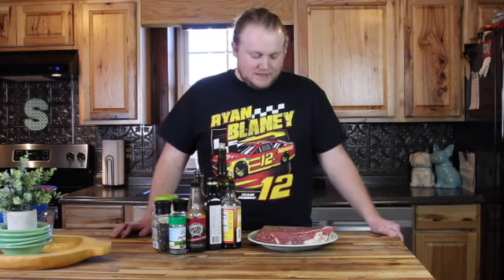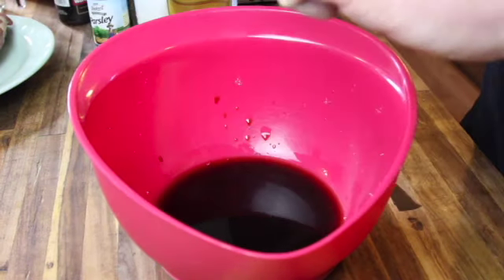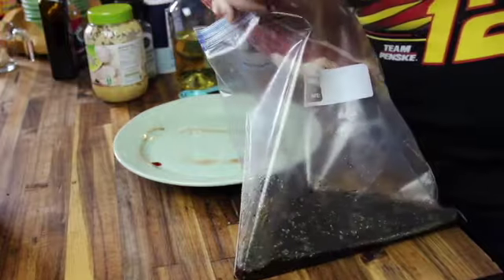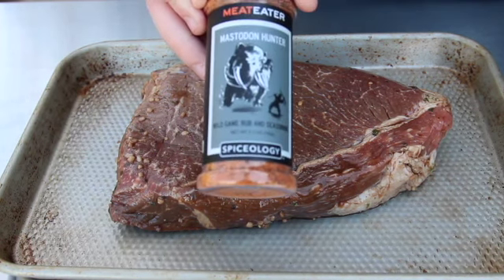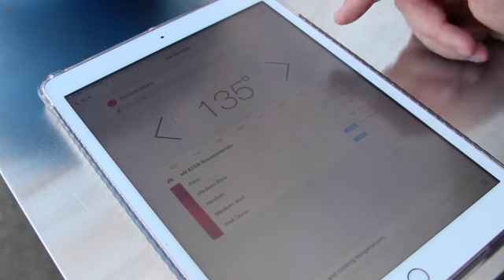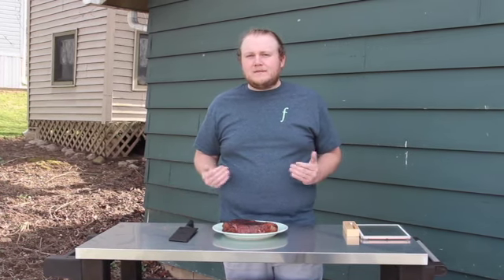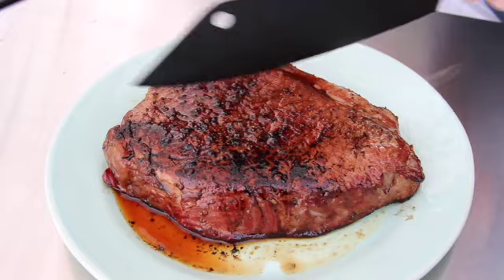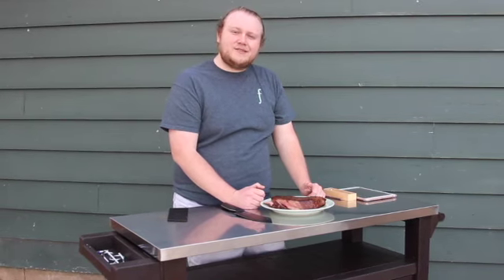Pellet Smoker London Broil | PitBoss KC Combo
This was a great way to cook London Broil! A delicious marinade and a nice smoke made this usually tough cut nice and tender!

🛒 Products used in this video:

-Pit Boss KC Combo
-Pit Boss Pellets
-Pit Boss Cutting Board

Video Equipment:
-Cannon Rebel T3i DSLR
-Rode VideoMic GO
-SanDisk 128g SD Card
-Ring Light
-Stand Light